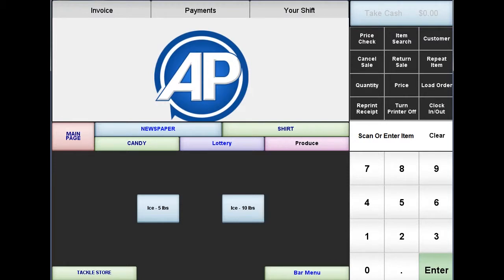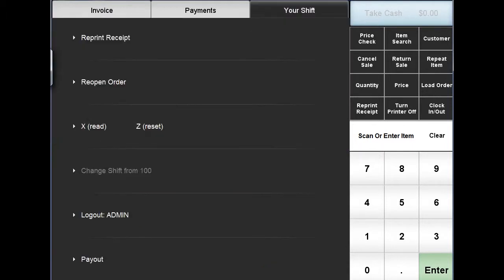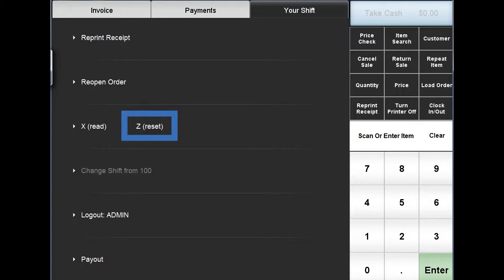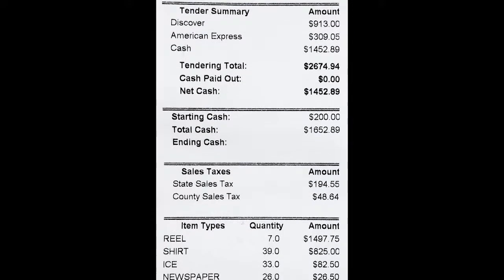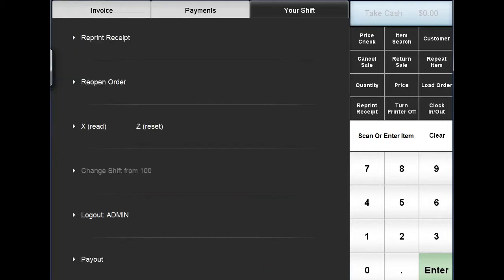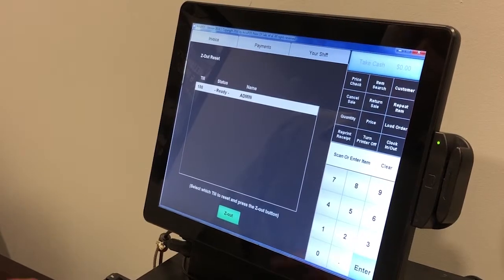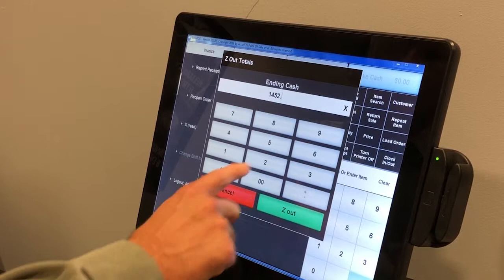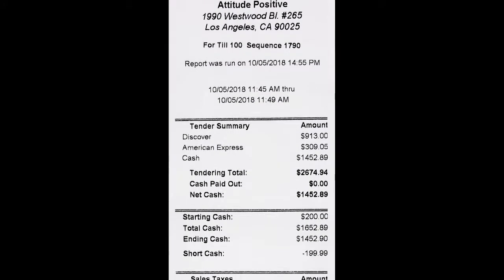AccuPOS Quick Tips Retail | 16 - End of Day Reports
In this series we will walk you through basic functions, tips, and tricks to help you get the most out of AccuPOS!

Part 16: Learn about exporting X-Out (Shift) and Z-Out (Shift Reset) Reports in AccuPOS.